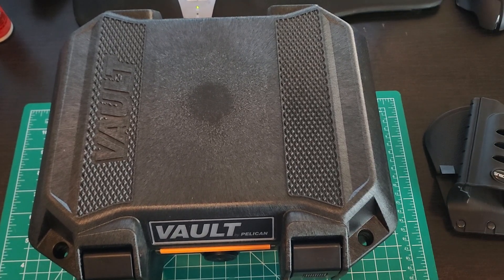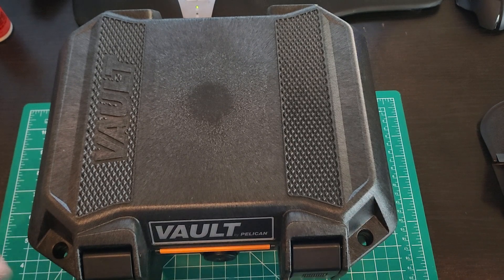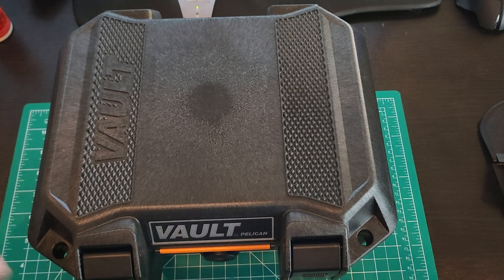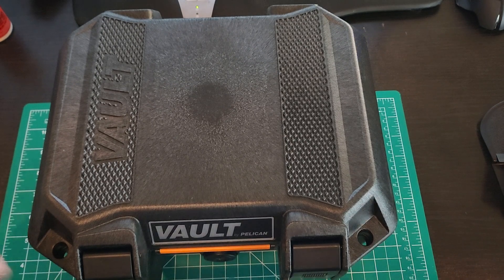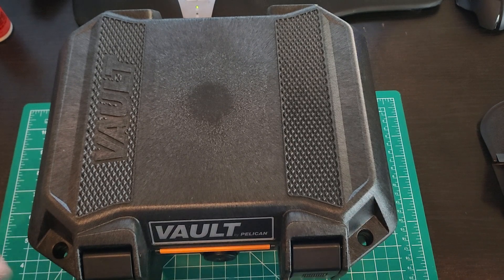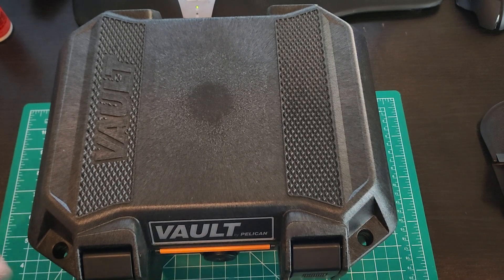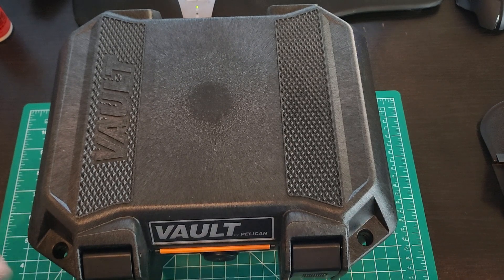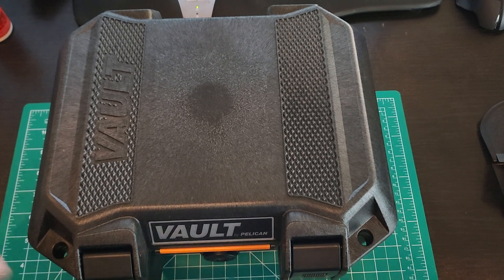Taurus 856 Executive Series Unboxing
This is Taurus' attempt at a "Performance Center" type of offering.  It costs just shy of 200 clams more than the regular version.  What do you get?  Is it that much nicer?  Is the higher cost justified?

Dear Tech Overlords,

All guns are safe, in a safe environment.  We aren't shooting it, we are just taking it out of the box, looking at it and talking about what I like or don't like.  There is no policy violation, and no reason to digitally smite me from on high.

Regards,
One of the Peasants.